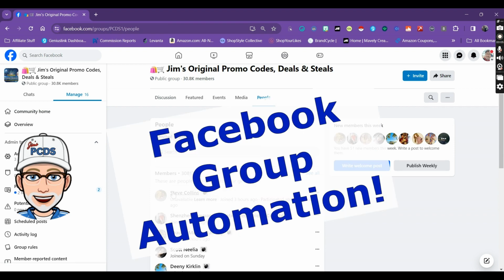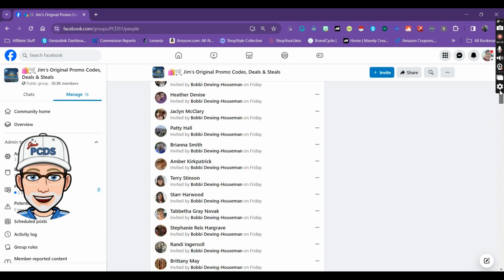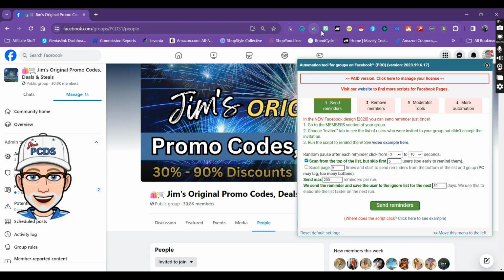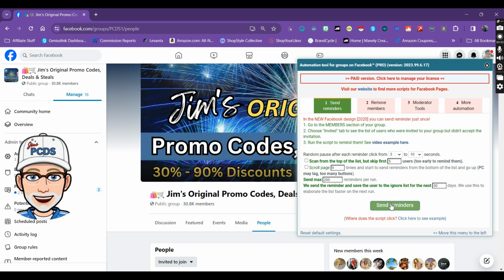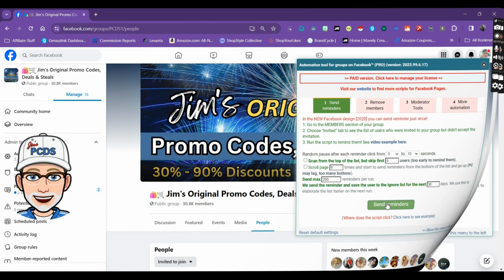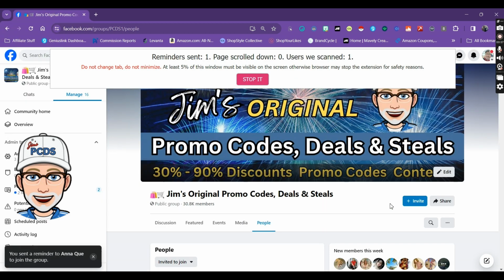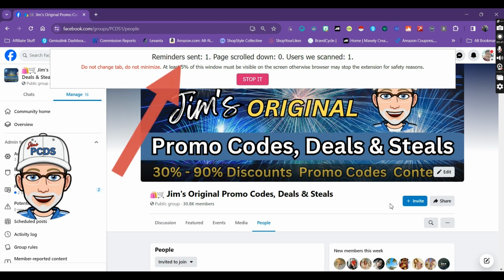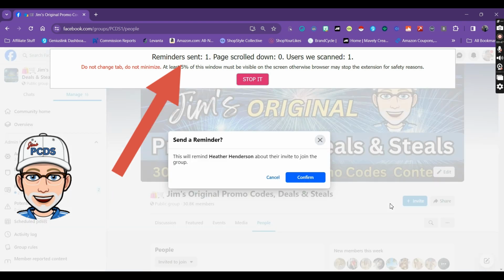Facebook Group Automation - Send Invites While You Sleep!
This video shows you how to use automation to perform repetitive Facebook group admin and mod tasks. Watch how we send invite reminders to hundreds of potential new members while we sleep.

This Chrome Extension Will:
- Send reminders to invited users
- Remove chosen members from the group
- Approve or decline pending posts, keyword alerts, member-reported content
- Approve or decline members with filters
- Like all group posts
- Delete posts from the group
- Click ‘Add Friend’ buttons in the group
- Unblock members